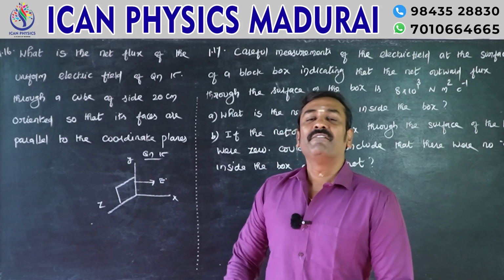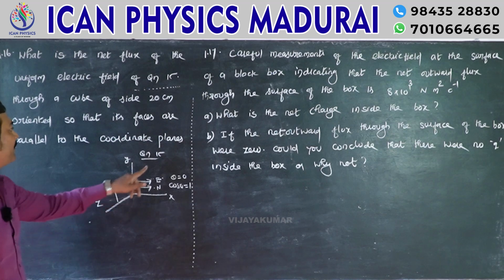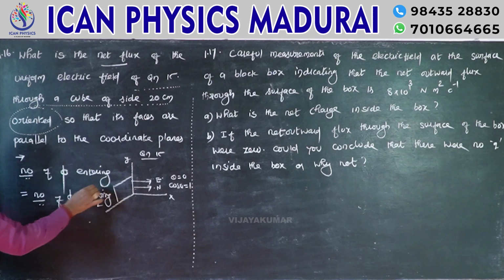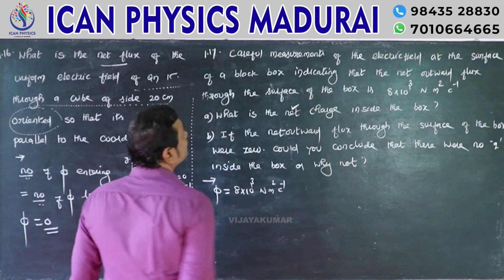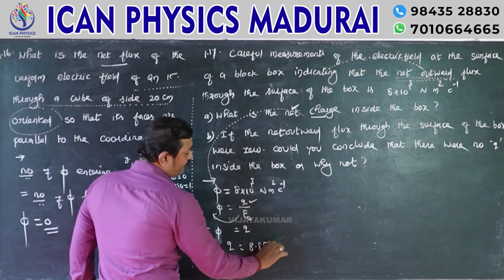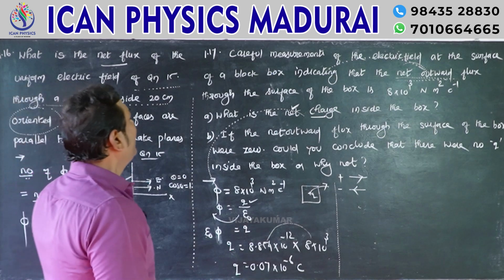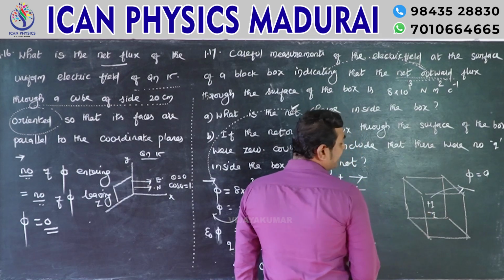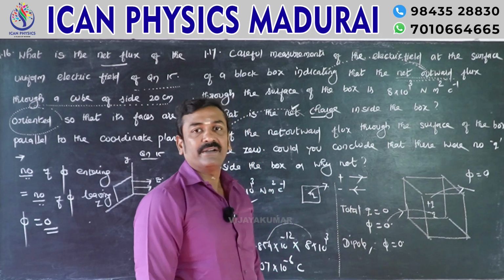CBSE PHYSICS | 12TH | LN -1| ELECTRIC CHARGES & FIELD | PROBLEM | 1.16,1.17 | PART - 11#icanphysics